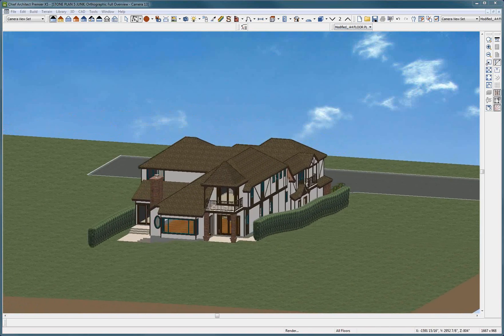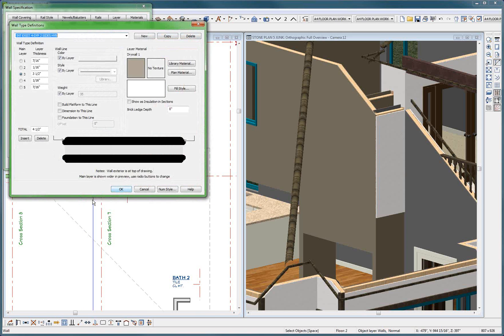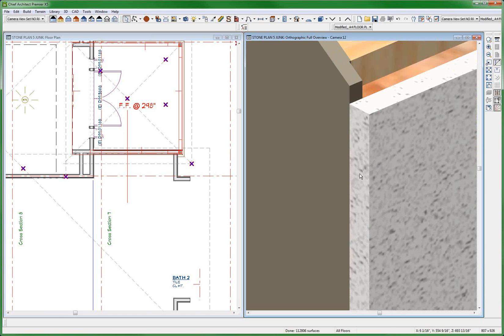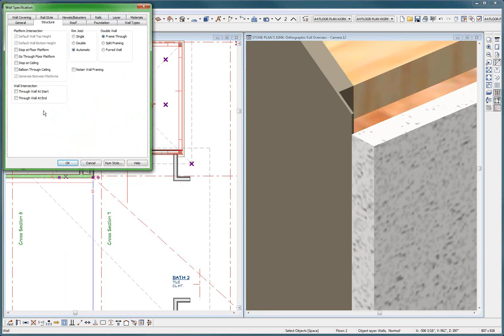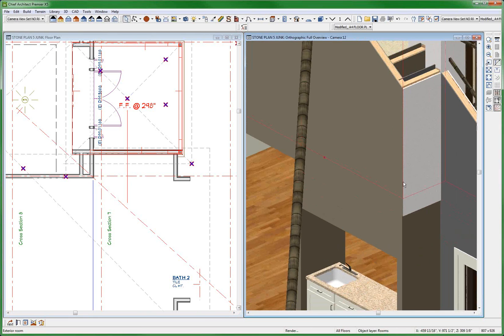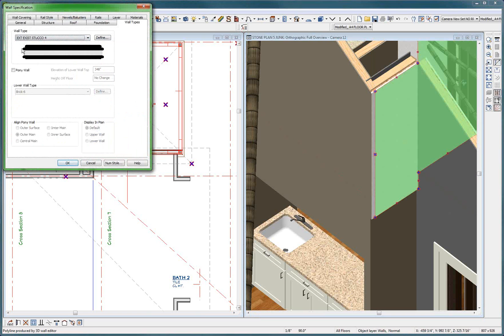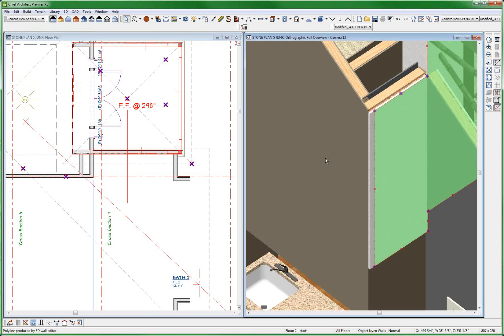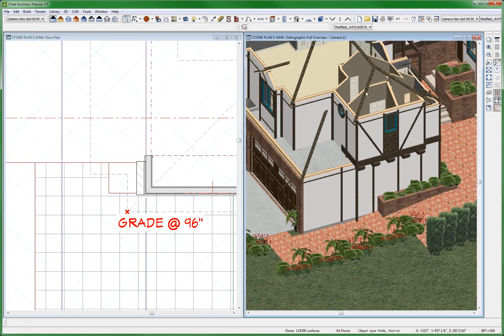Paint Layer Revisited 080613 Chief Architect Videos by dsh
Good vid. Done it before.  Adding paint layers to walls.  This method could help clean up extra lines in vector views.  A series of off the cuff videos exploring the features of Chief Architect.